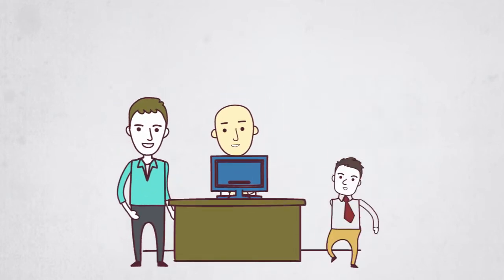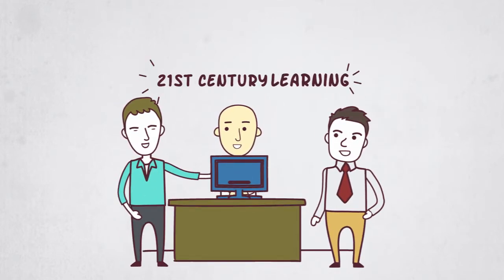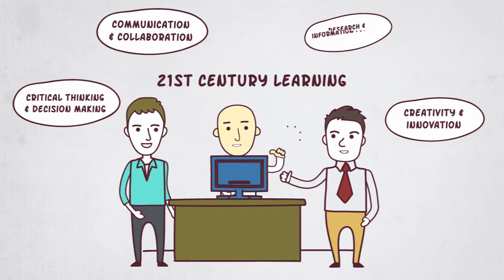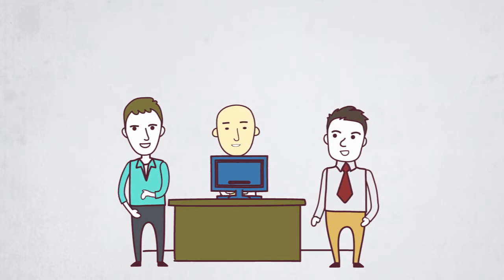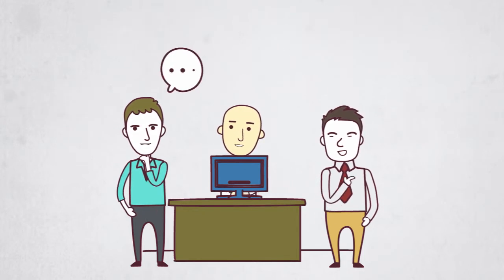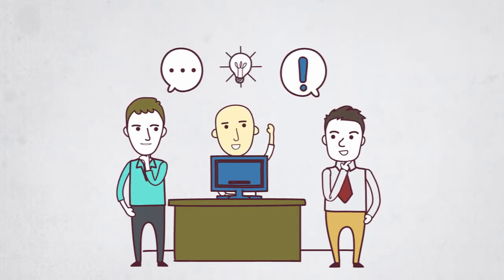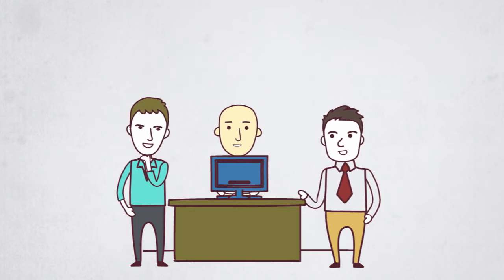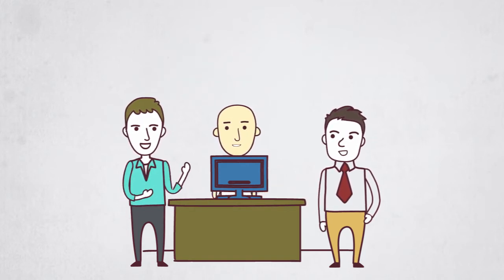peerScholar Promotional Video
This video briefly highlights some of the pedagogical benefits of peerScholar in less than 2 minutes :)